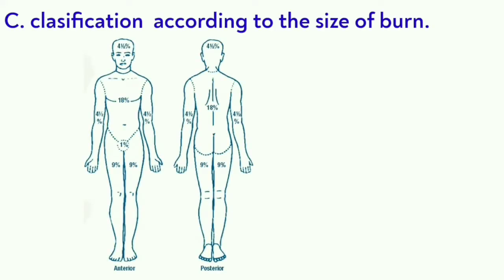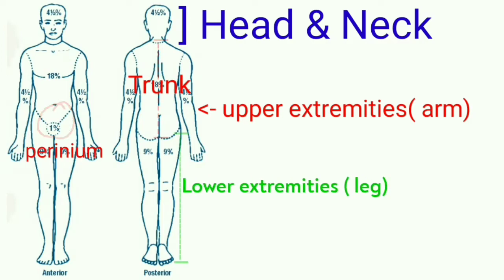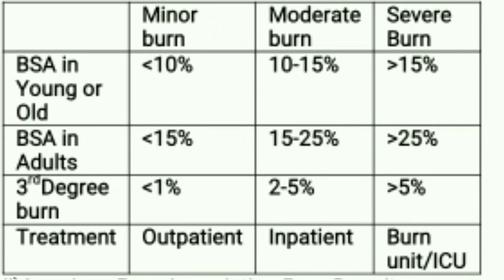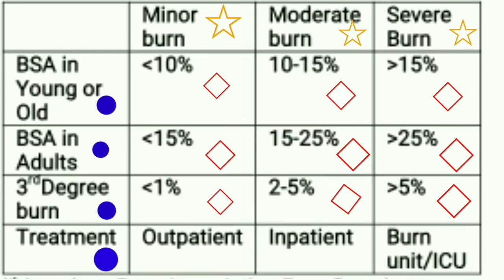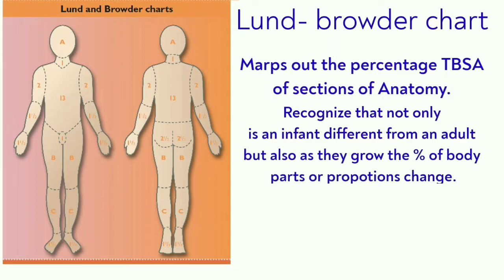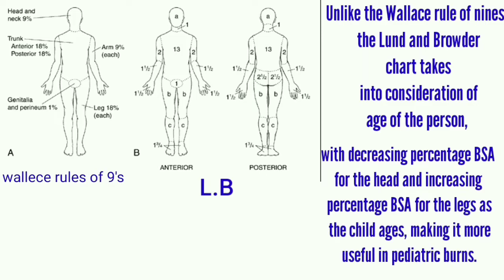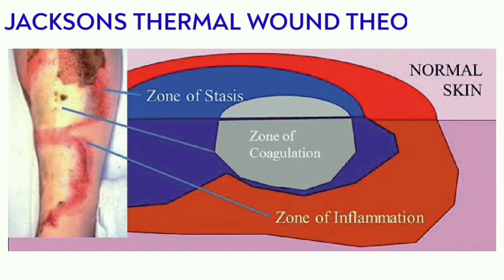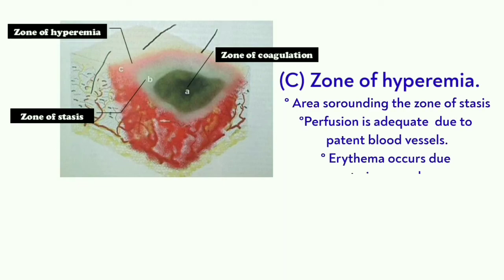ASSESING THE SIZE OF A BURN, RULE OF 9's, LUND- BROWDER CHART, RULE OF PALM, JACKSONS THEORY.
“Dive into the world of burn assessment in this comprehensive guide! 🌡️ Explore crucial methods such as the Rule of 9’s, Lund-Browder Chart, Rule of Palm, and Jackson’s Theory. Gain valuable insights into evaluating burn sizes, severity, and treatment approaches. Whether you’re a medical professional, student, or curious learner, this video provides essential knowledge. 🔥🩹 BurnAssessment RuleOfNines MedicalEducation”